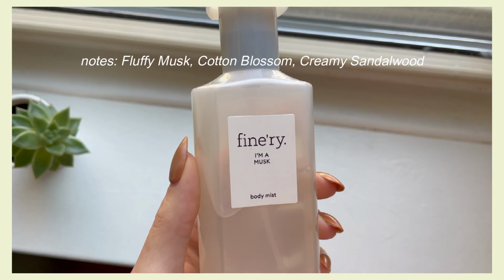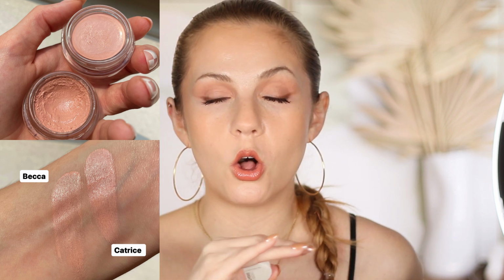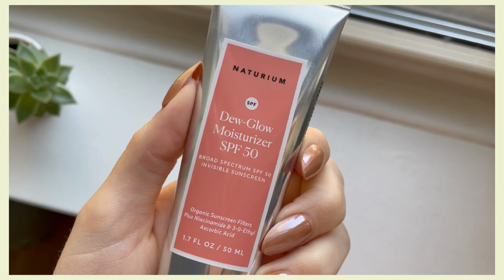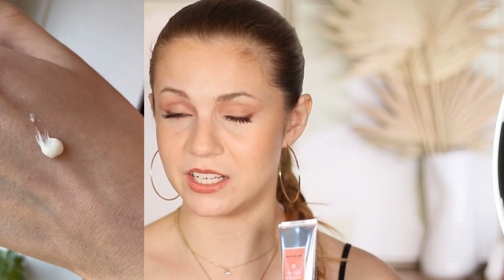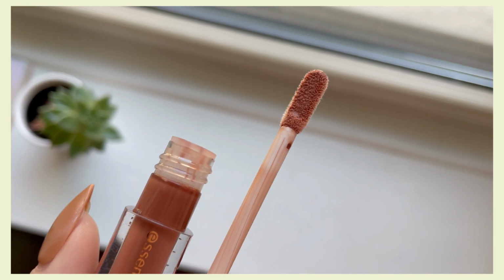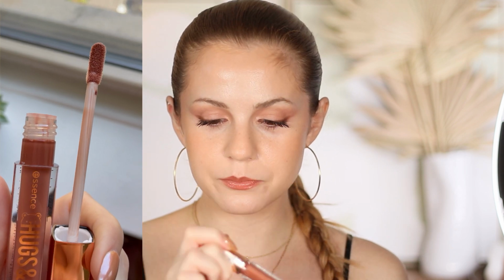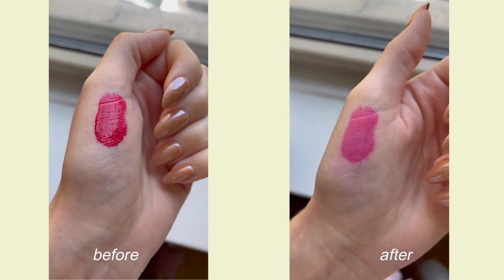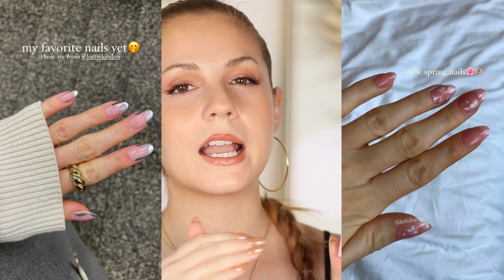Drugstore makeup that *feels* luxury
Luxury makeup at the drugstore!

Catrice Under Eye Brightener $6

Lottie London Press On Nails $6.97

WHAT I’M WEARING:

Eyes: Colourpop Bare Necessities
Lips: NYX Nude Truffle + Nude Beige + Becca Dune
Earrings: Amazon
Necklaces: Ana Luisa
Nails: Glamnetic

Code “KELLYG” for 10%

I use this to book all of my fitness classes! Sign up and receive your first month free!

Get cash back when shopping online. Sign up and receive a $10 welcome bonus.

TIME STAMPS:

0:00 intro
0:40 fragrances
3:11 color corrector
4:56 sunscreen
7:05 lip gloss
8:48 lip stain
10:09 nails

FAQ:

What is your skin type? Normal to dry